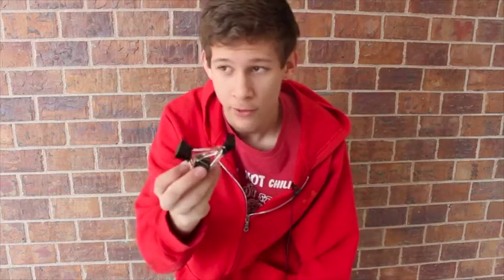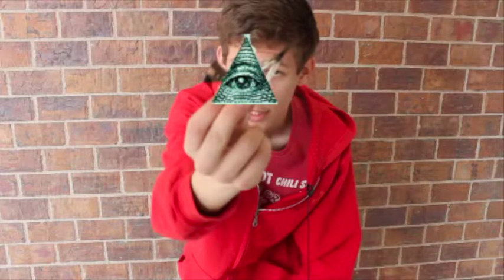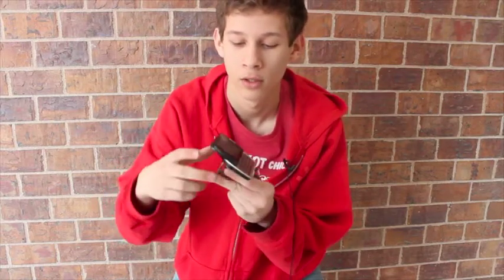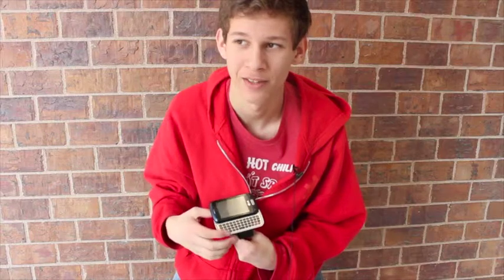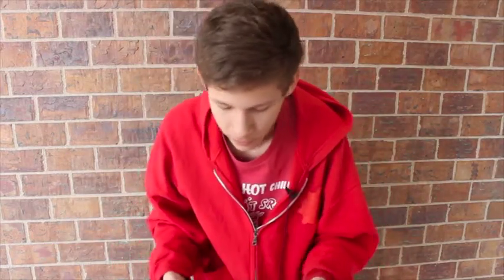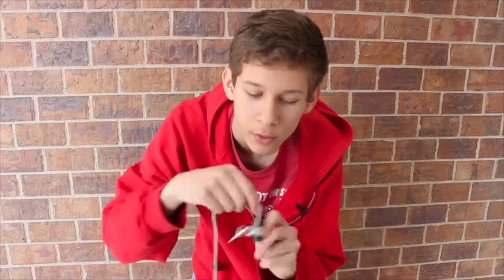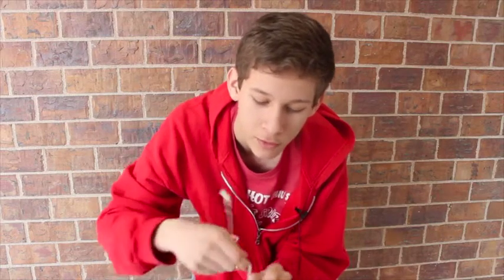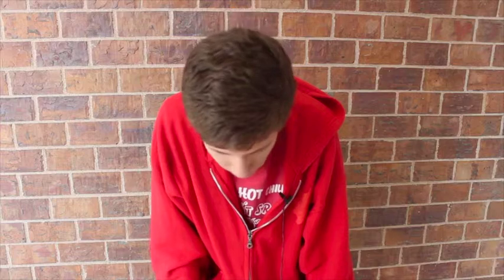the thing with clips